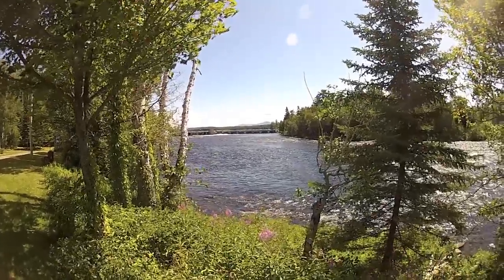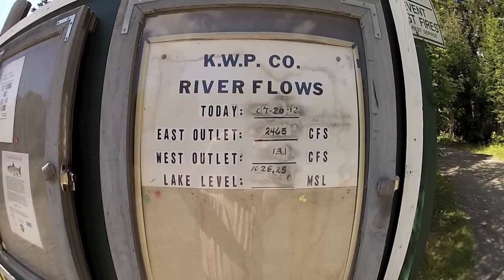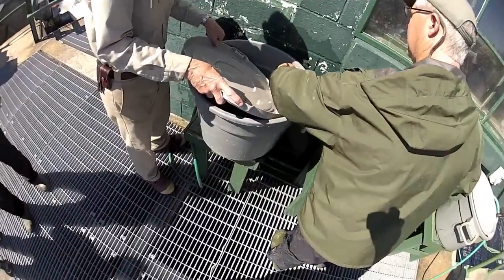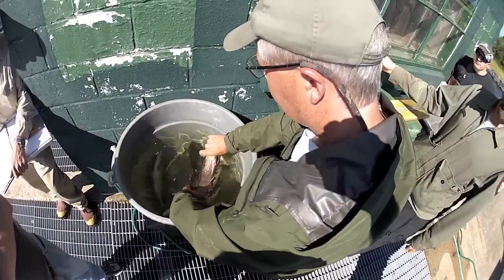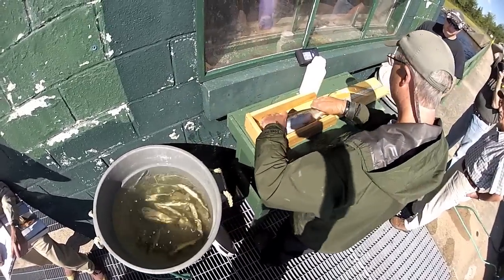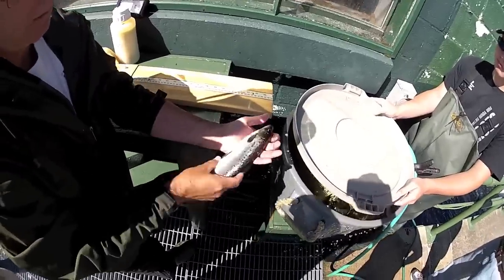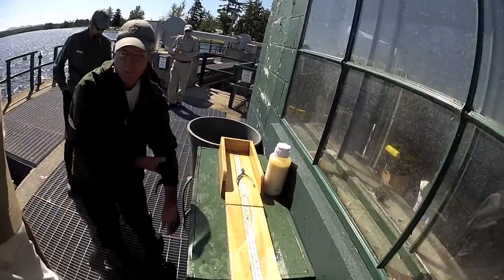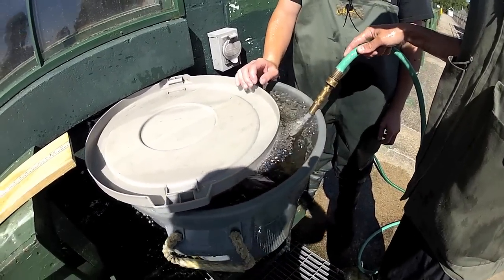East Outlet of the Kennebec River - Fish Ladder Study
Join the Moosehead Region Fisheries Biologists as they tend the fish ladder at the dam on the East Outlet of the Kennebec River in Maine. They are having a close-up look at landlocked salmon and brook trout.